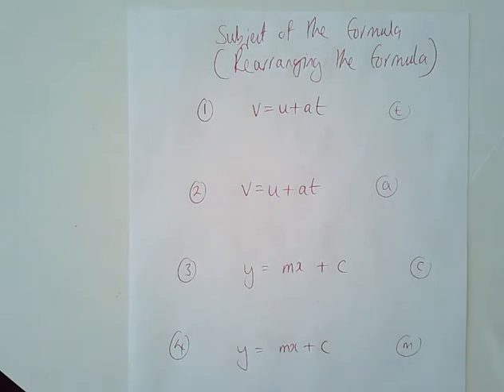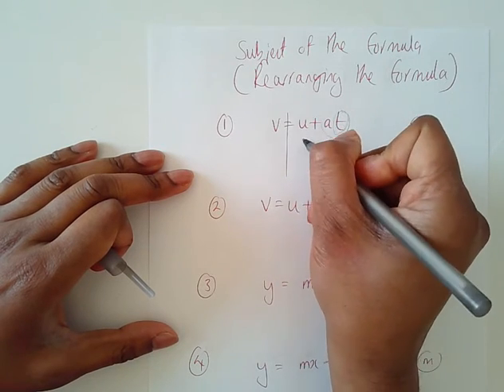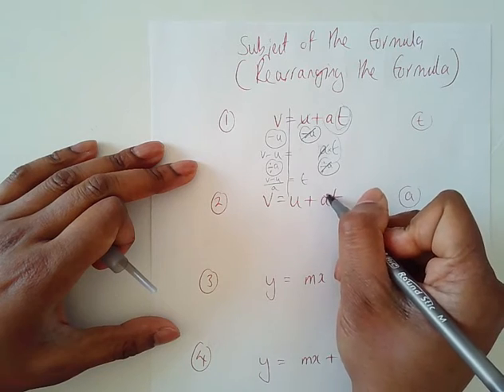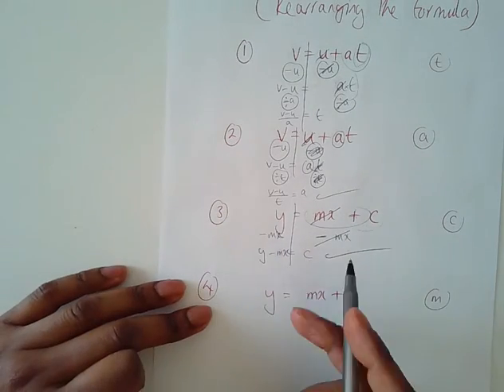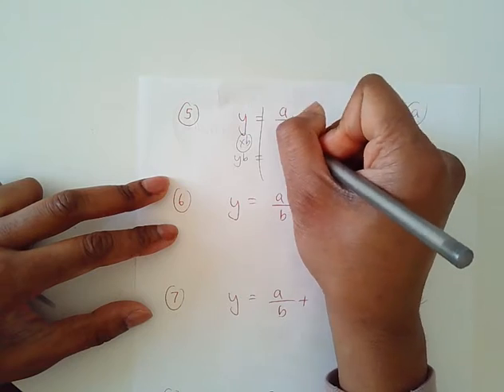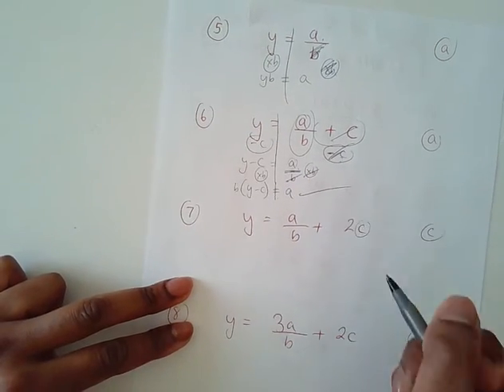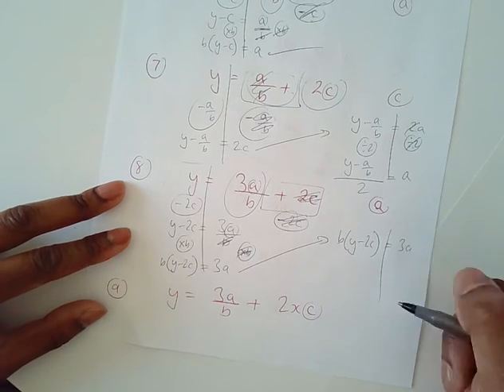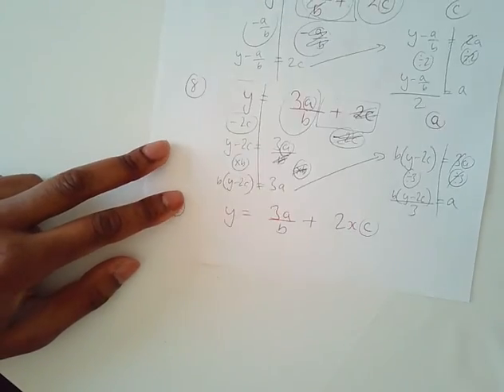01 Subject of the formula